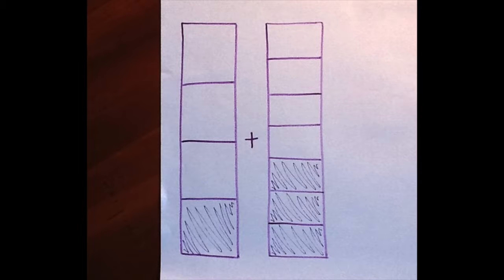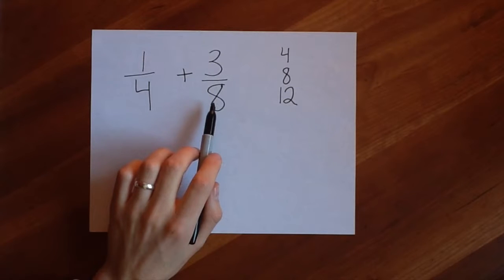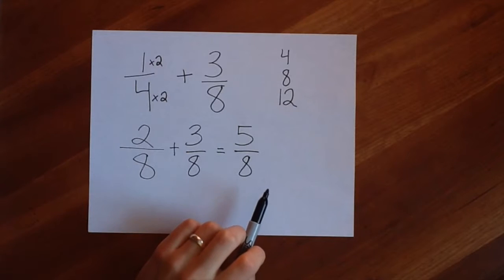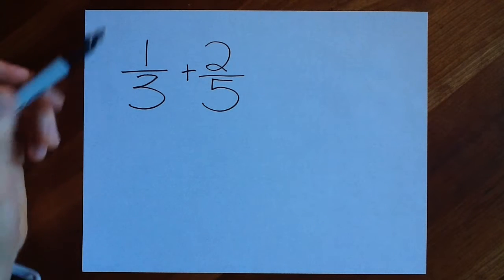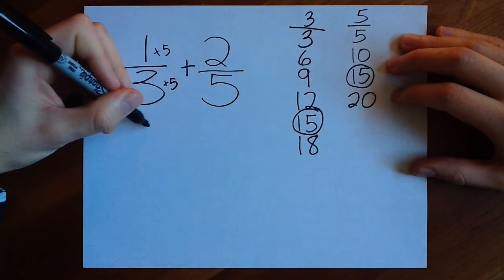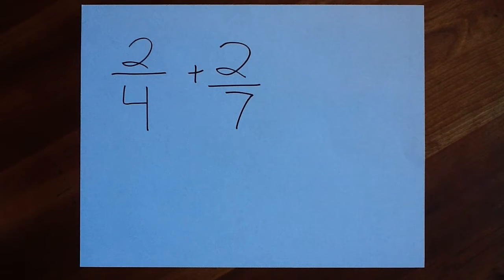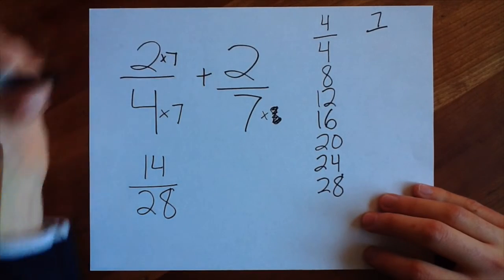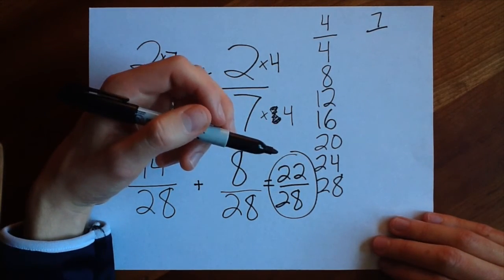Adding Fractions with Different Denominators Lesson